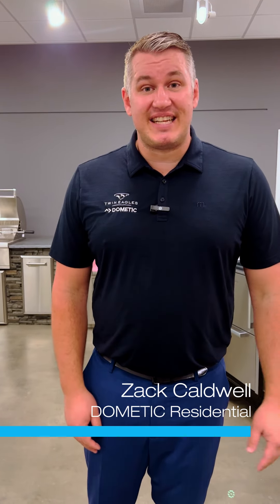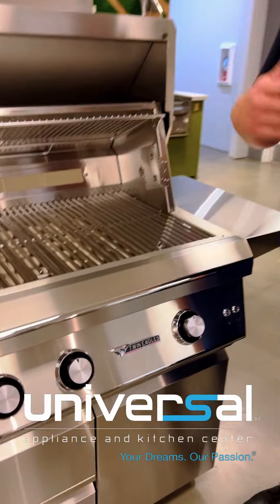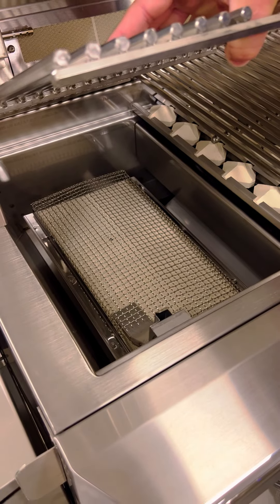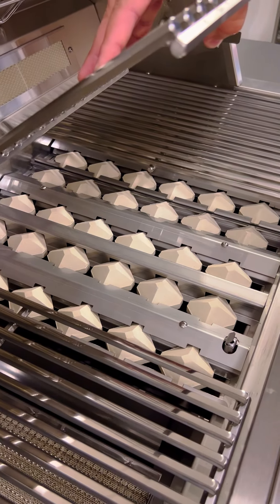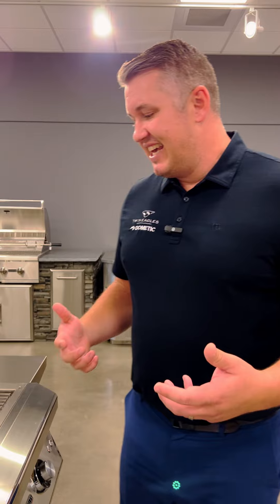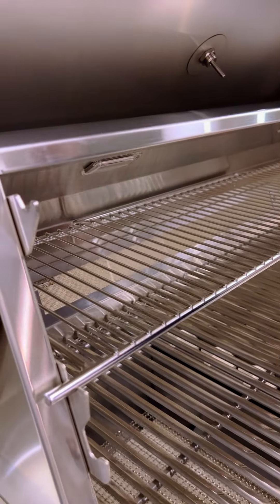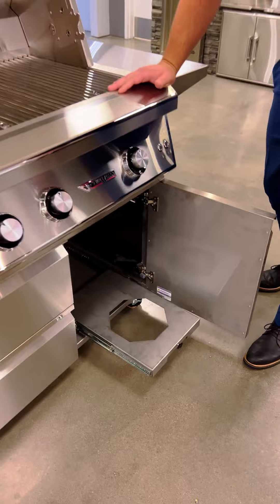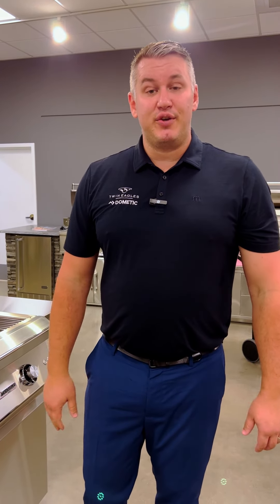Dometic Eagle One Super Premium Grill at Universal Appliance and Kitchen Center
Perfection meets precision with the Eagle One Super Premium Grill at Universal Appliance and Kitchen Center – WHERE THE PROS GO for the best in grillware. This grill isn't just an addition to your patio, it's a statement of sophistication. With industry-leading features and flawless design, prepare to grill, charm and impress! @dometichome